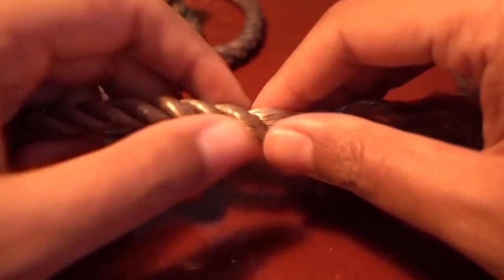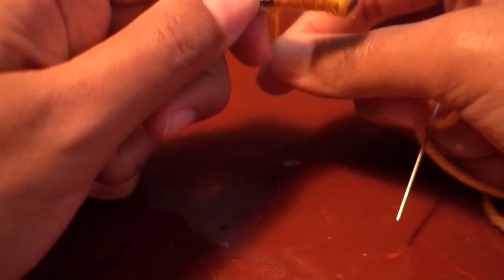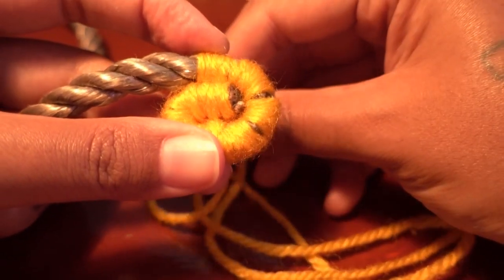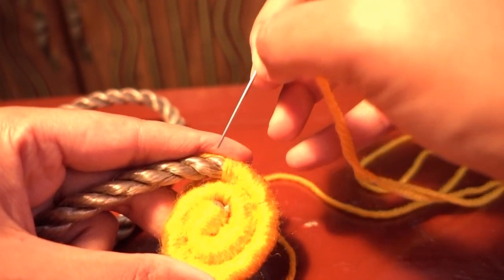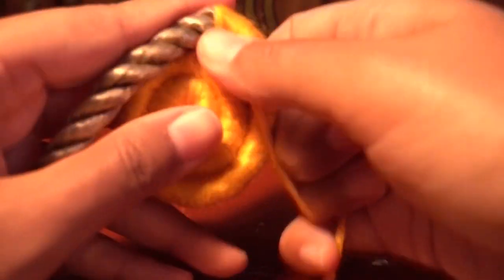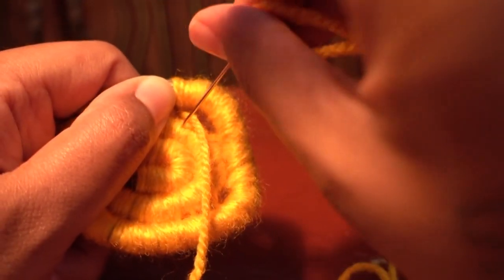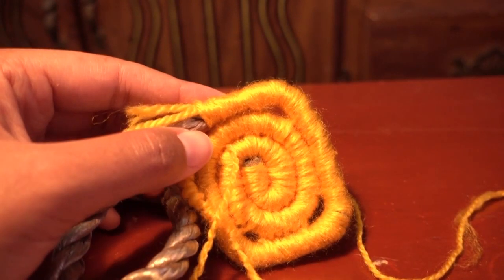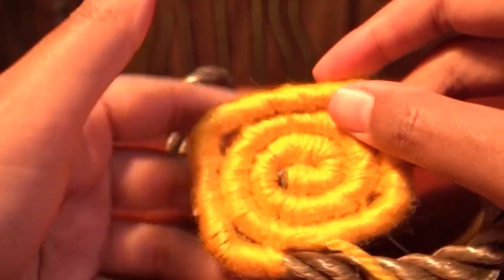indian basket weaving coil basket making a square basket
How to make a square basket using the Indian coil basket weaving techniques. See other videos in my "for my art classes" playlist for more on basket weaving.